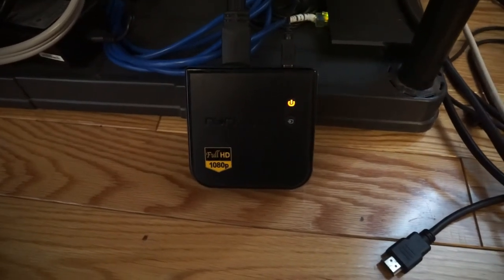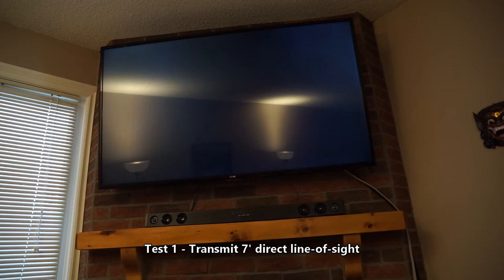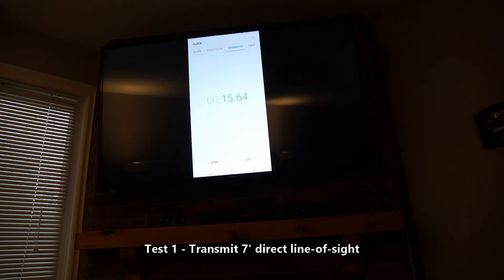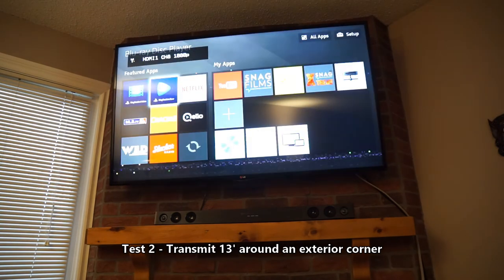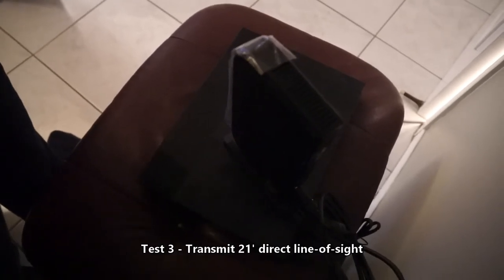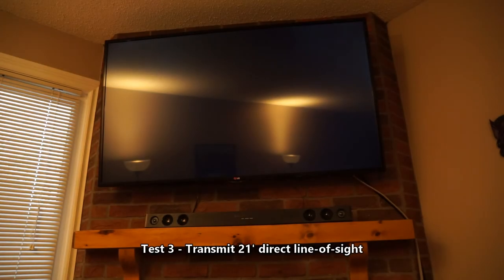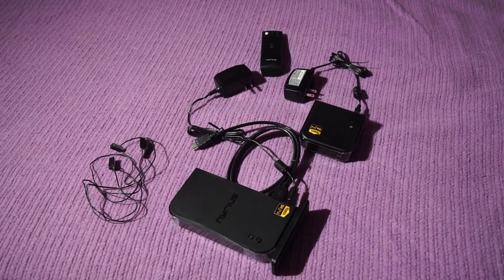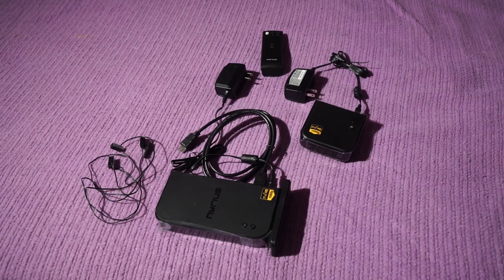Nyrius ARIES Home+ Wireless HDMI 2x Input Transmitter & Receiver Performance Testing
I bought the Nyrius ARIES Home+ wiresless HDMI transmitter, but found it didn't work as expected. To save others from the hassle, I filmed 4 tests to demonstrate the limitations of the Nyrius system.

After finding that the product didn't work as advertised, I returned it for a full refund. There is a chance that I was sent a defective unit - if you have experience with this product, please post comments - I'd love to know if these performance issues are limited to me, or if there are real quality issues with this transmitter/receiver.

Planning to buy online? While I don't recommend the Nyrius, since posting this video, many other options have appeared on Amazon.com @

If you found my video useful and would like to support me, thank you! You've got a couple no-cost options:

Thanks